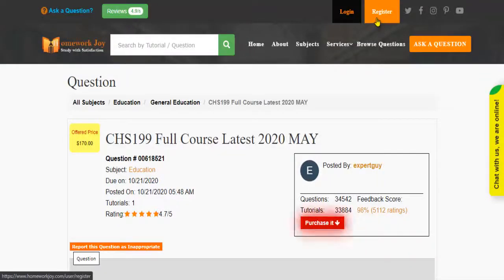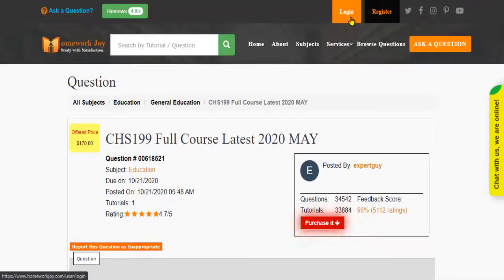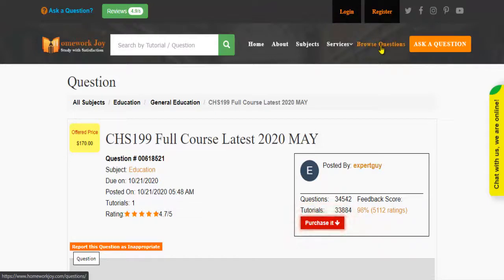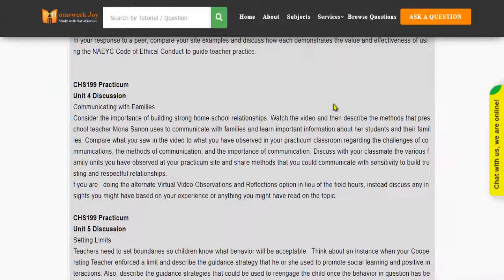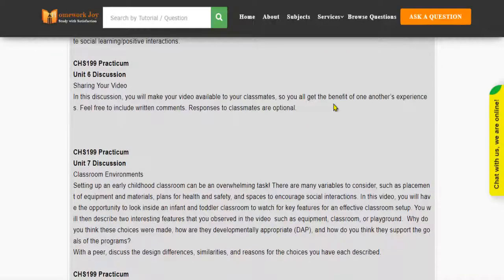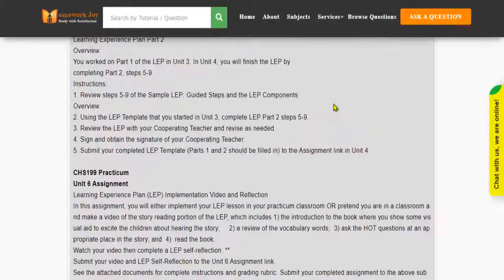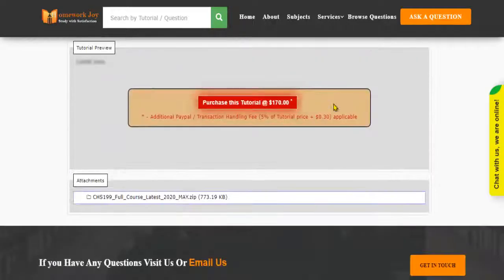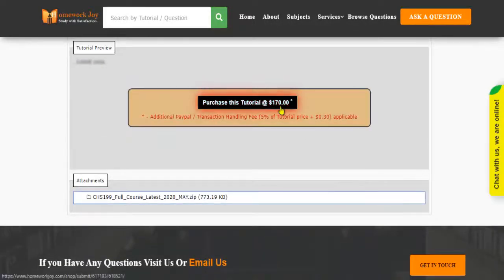CHS199 Full Course Latest 2020 MAY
This tutorial falls under the subject category of education. In this tutorial, you'll find questions based on practicum. Get instant online assignment help from professionals by looking at the tutorial's preview and its content. If it fulfills your purpose, purchase it with our secured payment methods. We are 24x7 available.